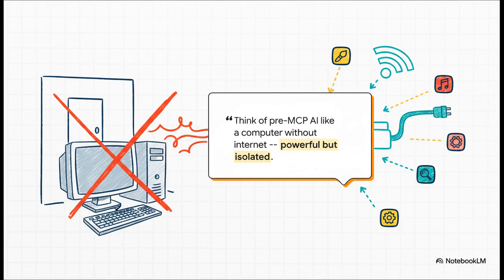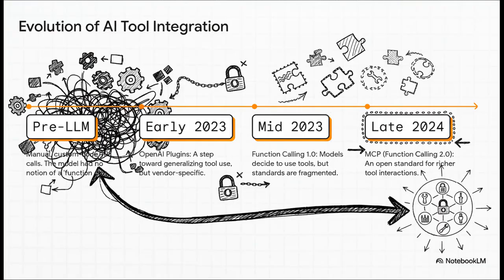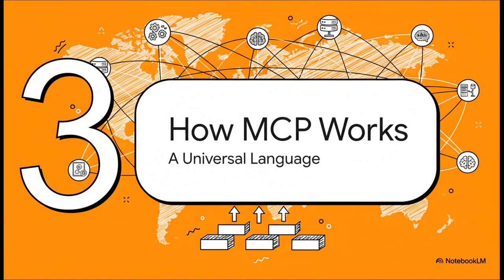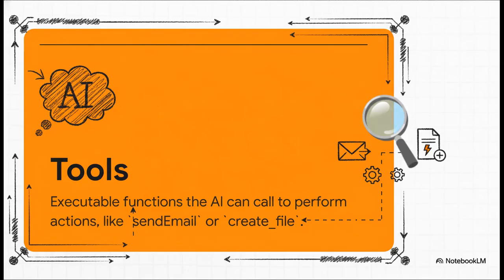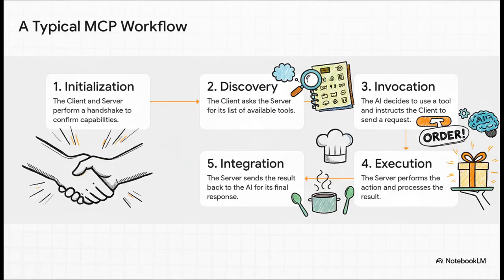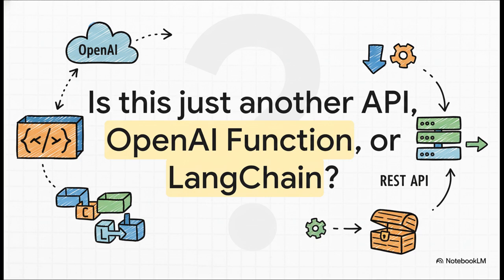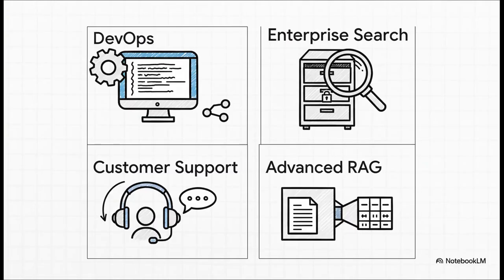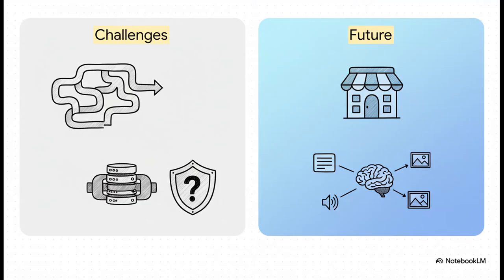Mastering the Model Context Protocol (MCP) - Architecture, Implementation, and Security | Uplatz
As AI systems evolve from isolated models into agentic, tool-driven platforms, context becomes the most critical—and most vulnerable—layer. Mastering the Model Context Protocol (MCP) provides a deep, end-to-end understanding of how MCP standardizes context exchange between LLMs and the tools, data, and services they rely on.

In this Uplatz Explainer, we break down MCP from first principles. You’ll learn why prompt-centric integration fails at scale, how MCP introduces a clean separation between models and external capabilities, and why this protocol is emerging as foundational infrastructure for agentic AI—similar in impact to REST for web services.

The video covers MCP in three dimensions:

Architecture
We explain the core MCP components—clients, servers, resources, tools, and prompts—and how they work together to expose structured, dynamic context to models. You’ll learn how MCP enables modularity, interoperability, and multi-agent collaboration without hardcoded integrations.

Implementation
We walk through practical MCP implementation patterns, including local-first development, enterprise deployment models, multi-tool orchestration, stateful vs stateless context handling, and integration with agent frameworks. Real-world use cases include AI coding assistants, data analysis agents, DevOps automation, and enterprise copilots.

Security
We analyze MCP-specific security risks such as context injection, tool misuse, privilege escalation, and third-party MCP server trust. You’ll learn how to apply capability-based access control, context scoping, sandboxing, auditing, and governance to build MCP systems that are safe, observable, and compliant by design.

Throughout the session, we emphasize MCP as a systems and protocol problem, not just an SDK—requiring architectural discipline, security-first thinking, and operational rigor.

This session is ideal for AI engineers, platform teams, system architects, security professionals, and developers building agentic or tool-augmented AI systems. If you want a clear, practical, and security-aware understanding of how to design and deploy MCP-based systems at scale, this video provides a rigorous and future-ready foundation.

For the full course and access to many other in-depth technology courses, please browse

This video is part of the Uplatz Explainer series, created to make advanced AI system architecture, protocols, and platform concepts accessible, rigorous, and relevant for real-world builders.